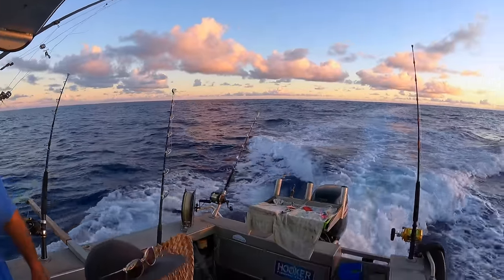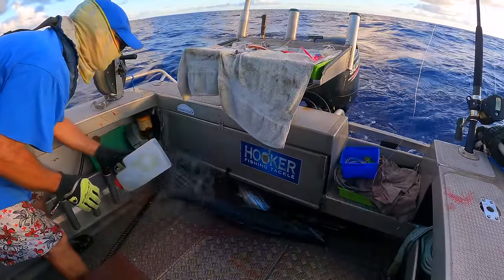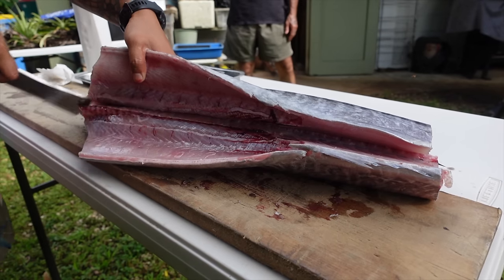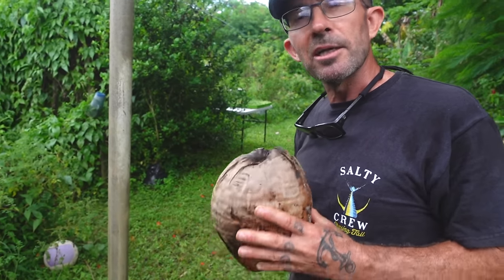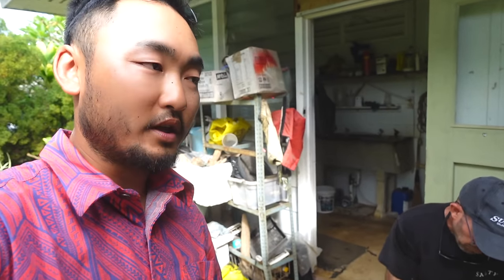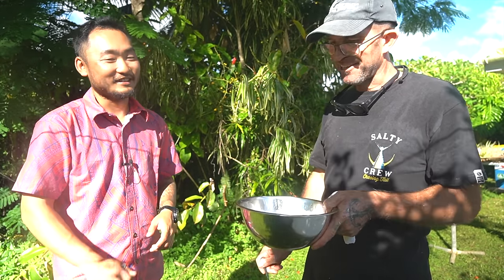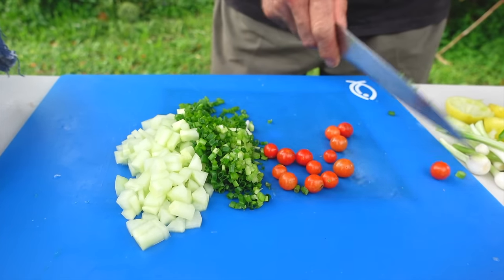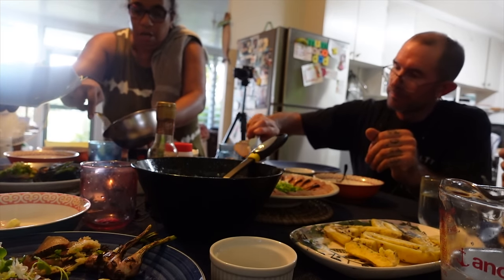MY FIRST WAHOO | All the Best Ways to Eat It